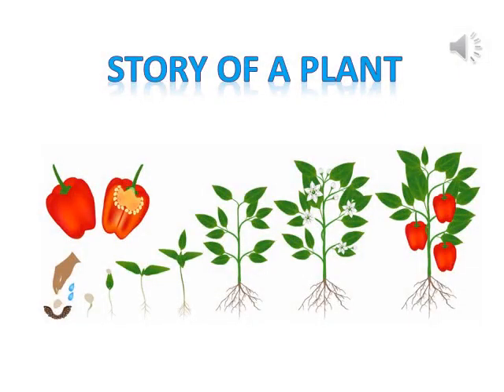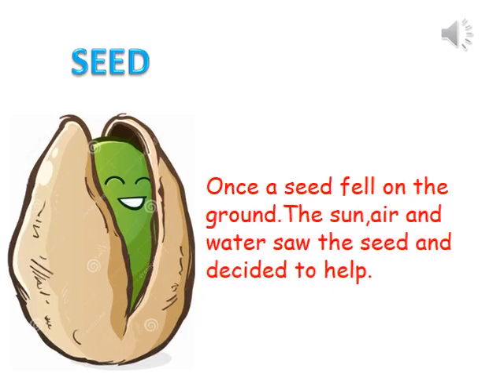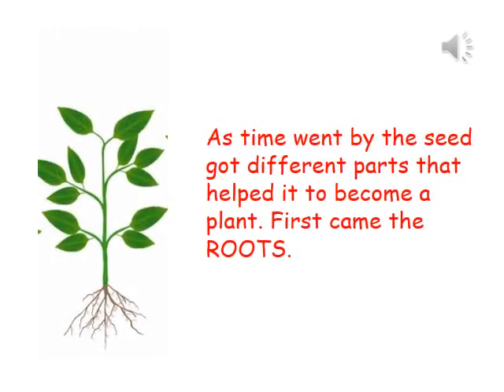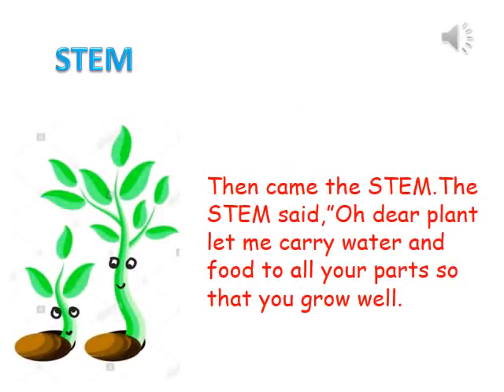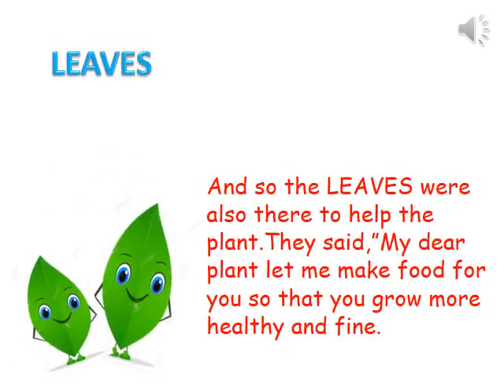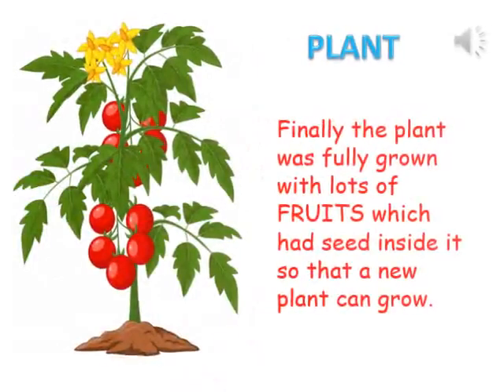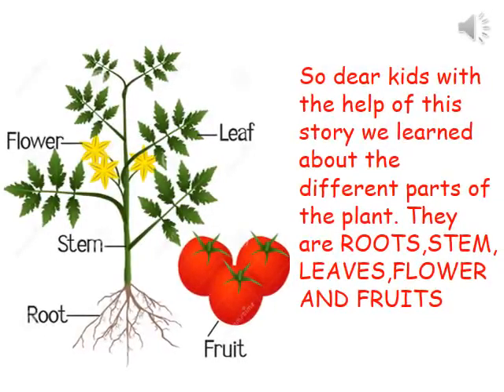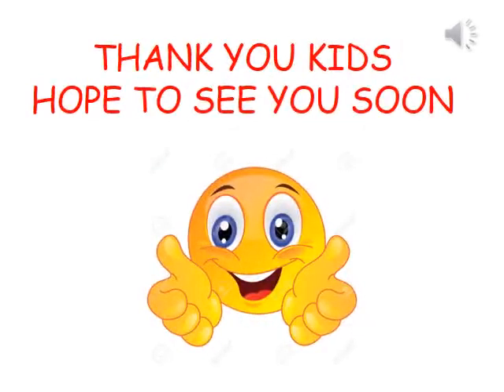Journey of a seed